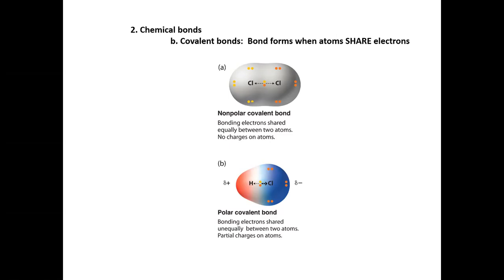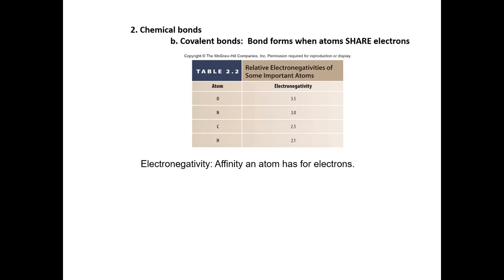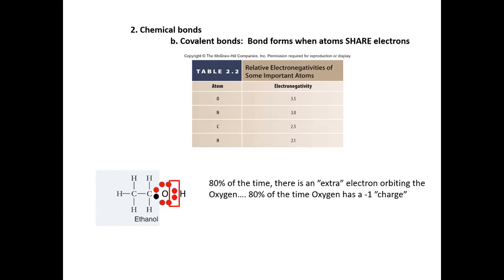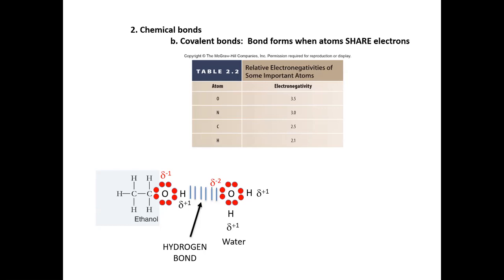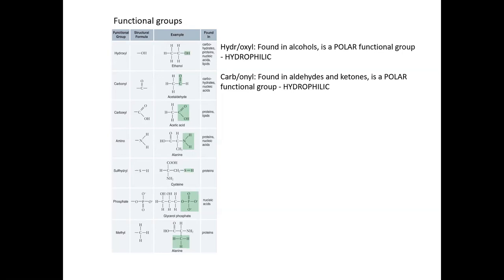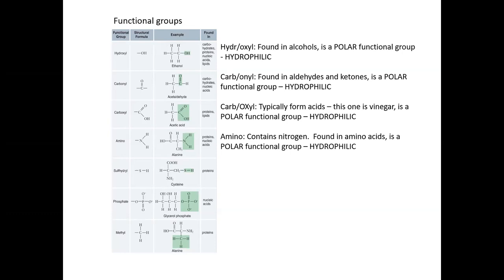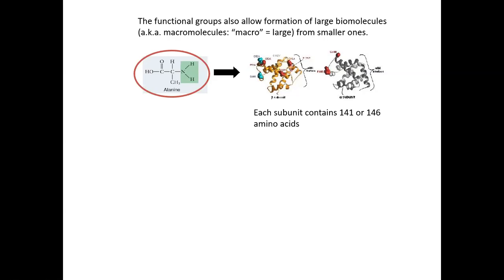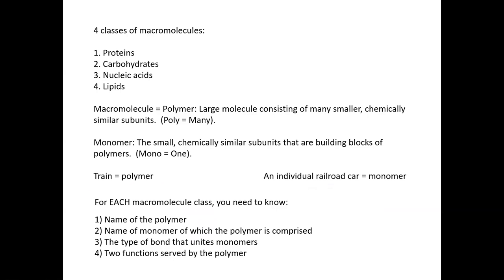04 BL 150 Gen Bio Lecture 082420